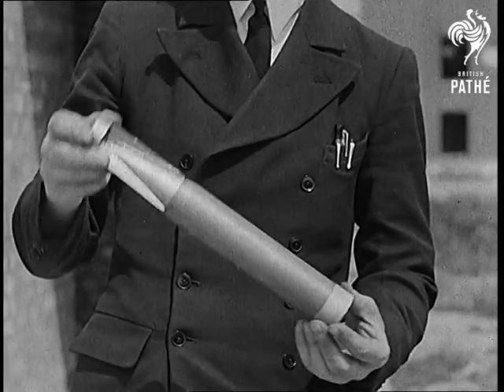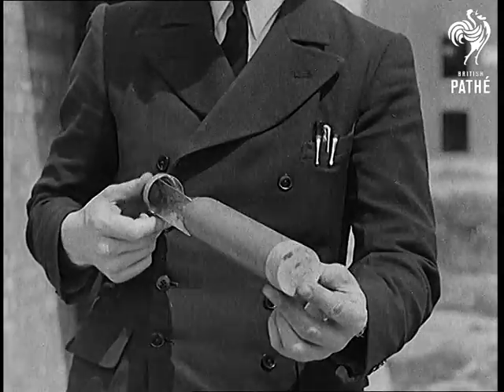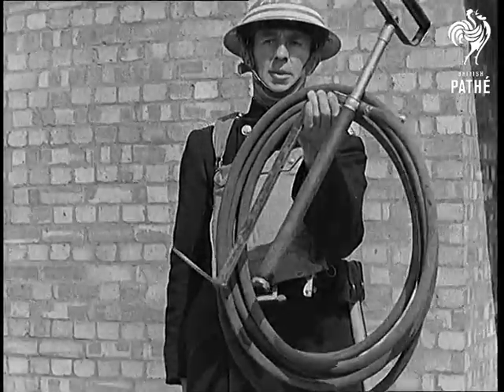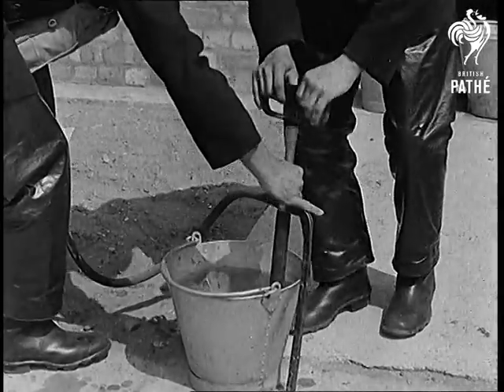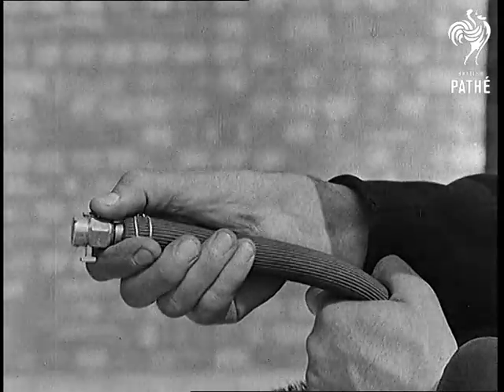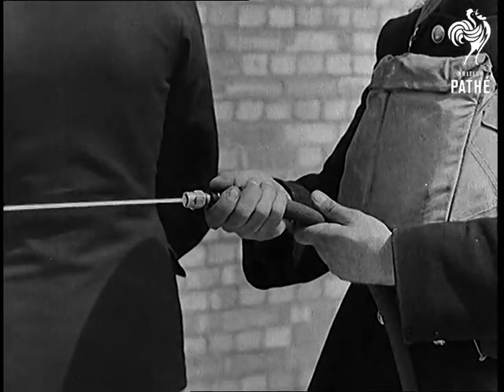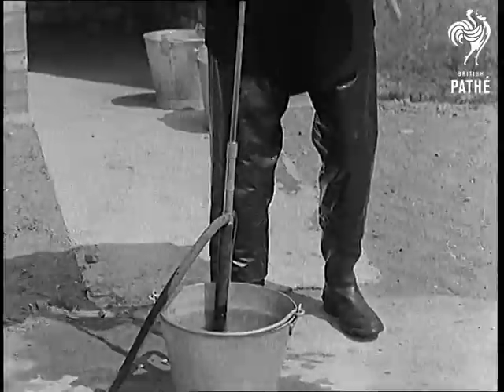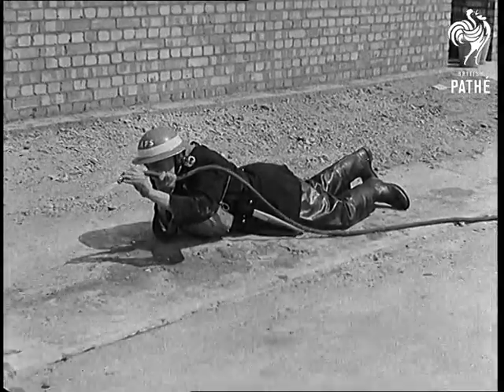How You Can Deal With Incendiary Bombs (1940)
Full title reads: "How You Can Deal With Incendiary Bombs".

Public information film full of useful details and a dramatisation of a bombing raid.

CU of man showing a small incendiary bomb to the camera.

Men of the AFS (Auxiliary Fire Service) demonstrate hoses and small water pumps.

Dramatisation of fire bomb being dropped on house.

A happy family are standing in their lounge listening to a record. Planes fly overhead. A bomb is dropped the roof. Shots of the bedroom as it sets on fire. The family set about their practised routine for putting out fires. One of the family run to fetch the Fire Brigade (From Barnes) but by the time they arrive, the fire has been put out. The father of the house goes out to shake hands with the firemen.
 FILM ID:1047.26